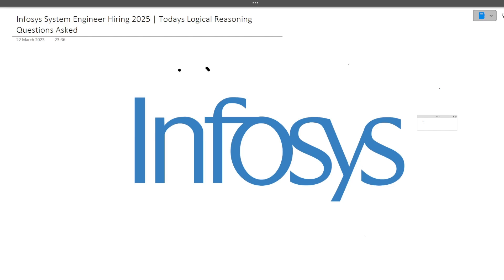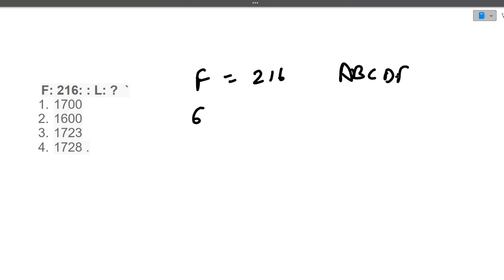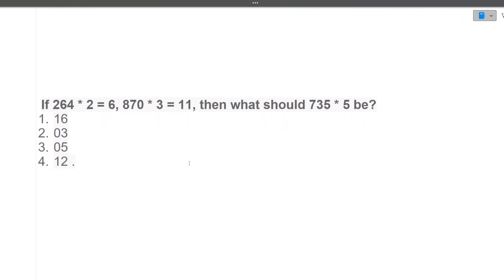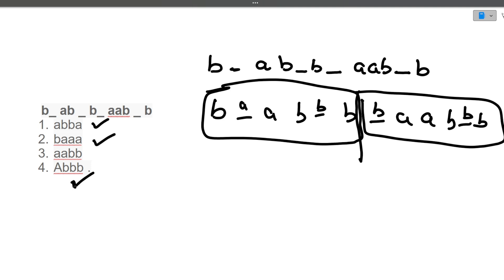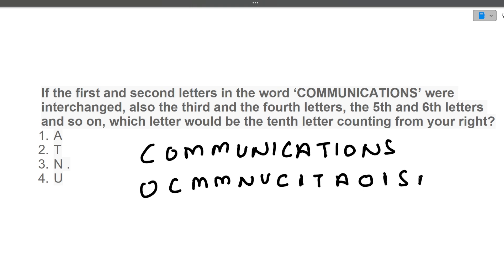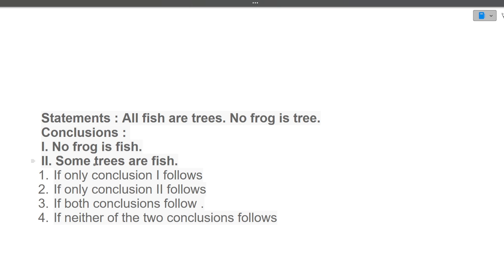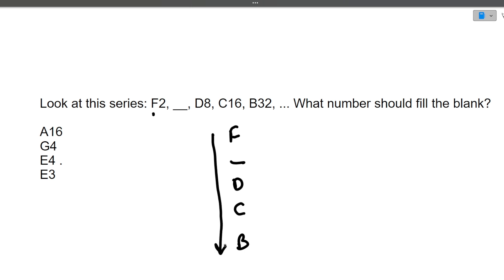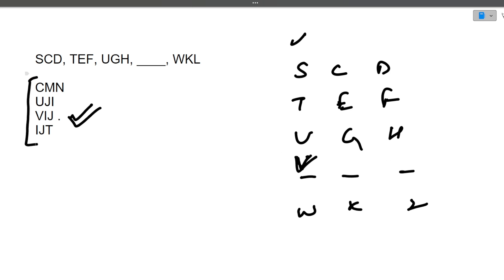Infosys reasoning ability questions and answers 2025 | infosys system engineer recruitment 2025